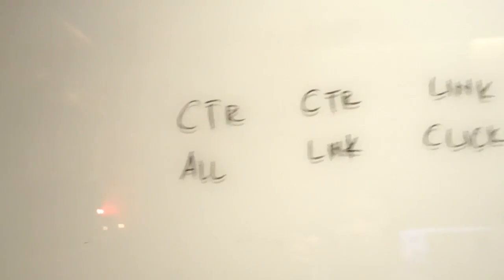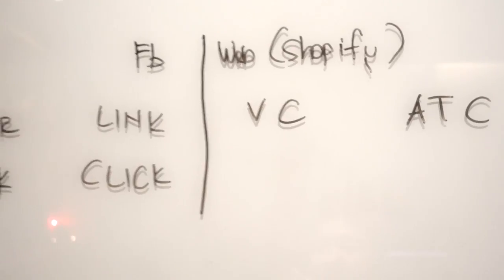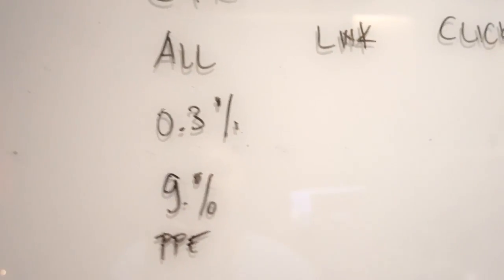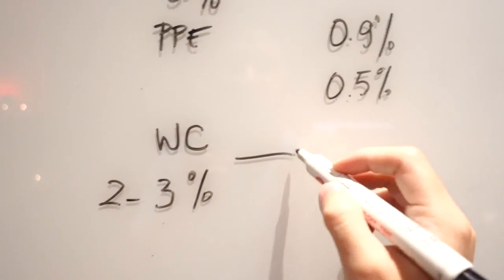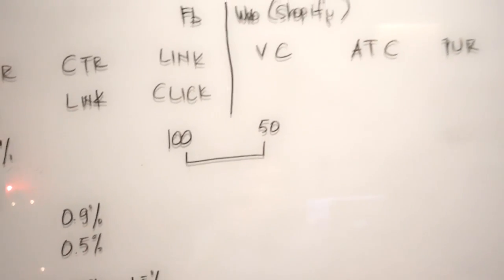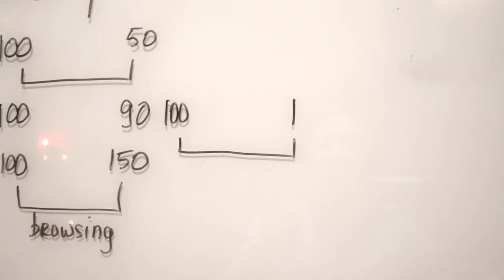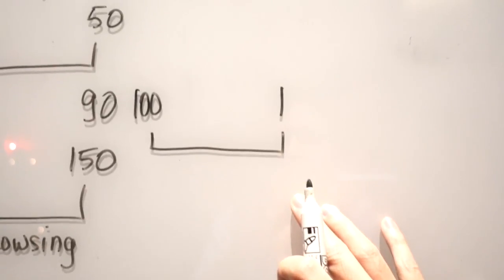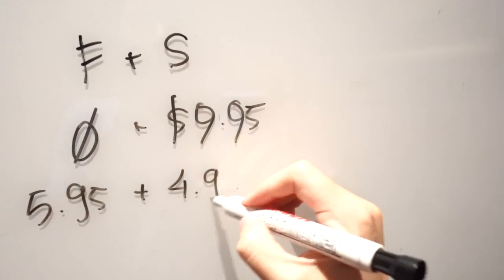Facebook Ads Funnel Breakdown Analysis - Shopify E-Commerce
Here's how you do Facebook Ads Funnel Breakdown Analysis to find the leaking problem in your funnel.

Everyone want huge sales in their store, but you need to know is the problem with your funnel if you're not making any money. Is it ads problem, or landing page problem or price problem?

Thanks for SHARING this video to your friend who're doing ecommerce as well :)

(itunes, ios)